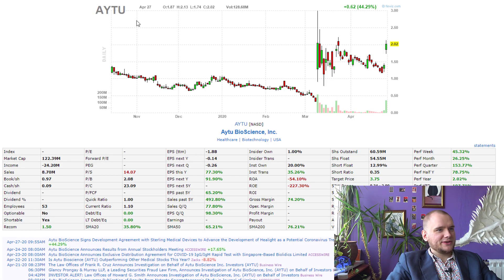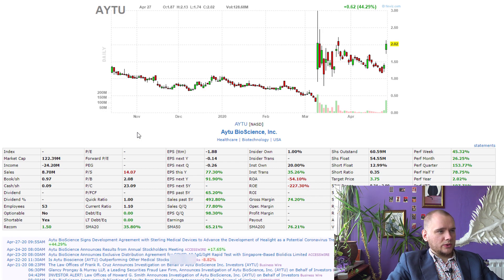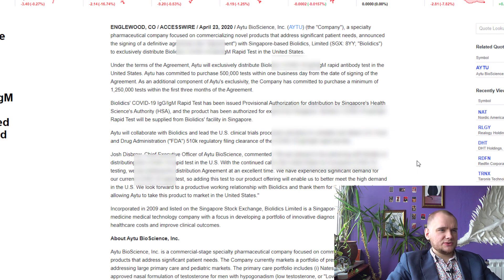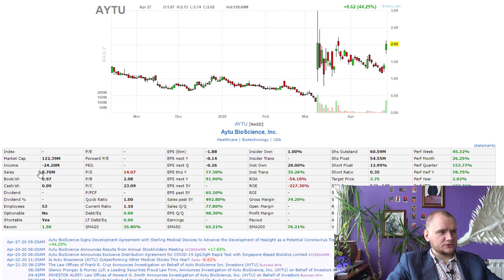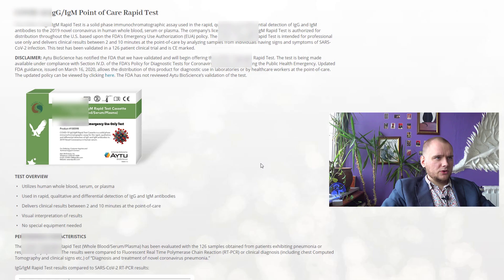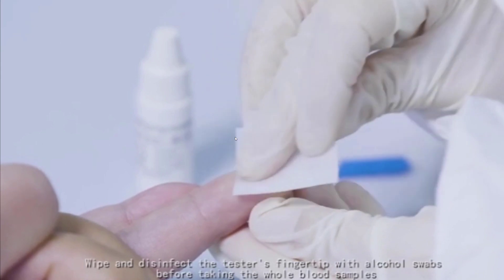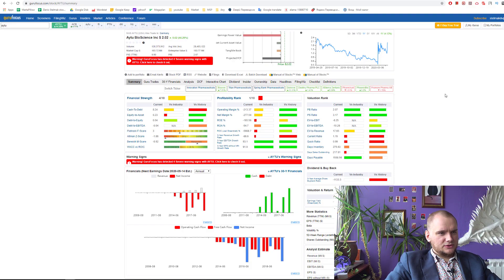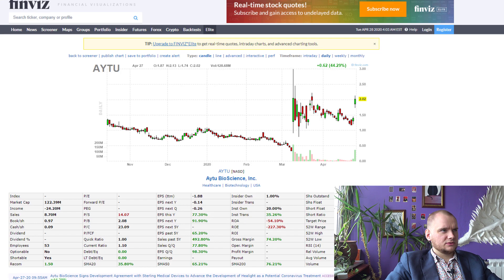$AYTU Stock Analysis📈, should we buy Aytu BioScience? Rapid Test in the United States.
Aytu BioScience trying to sell Tests, but I think that would not help them. The company in a terrible condition right now.

Greeting Investors! My name is Denis and I am trying to do something special on this channel. I publish here my trading ideas, they all recorded on google spreadsheet you can check it absolutely free and analyse it. Here lots of youtubers who always publish they ideas, but you can’t analyse it.

Some of you can think that my video is boring, you can watch it on “x2.0” speed and it will be OK.

I use two brokers to trade stocks:
They are both SIPC protected (250 000$ on stocks, plus 250 000$ on cash)

Write me on instagram or via email (channel about page).

📹 My Camera
🎤 My Microphone
💻 My Recording and editing software